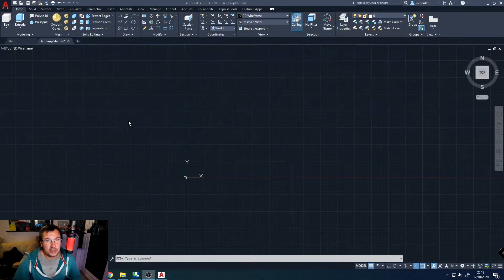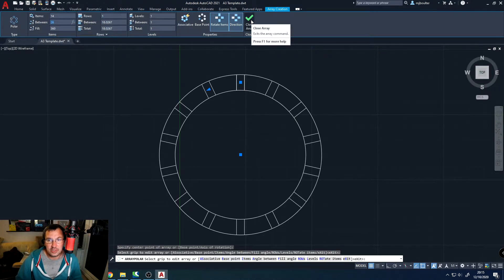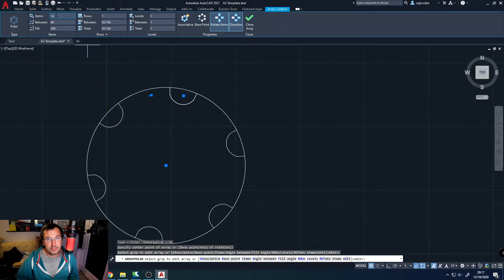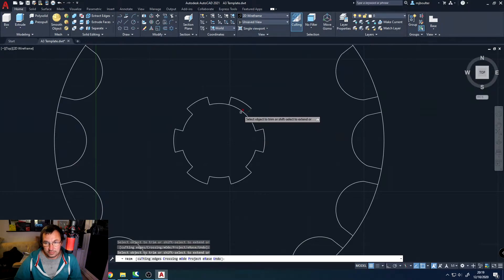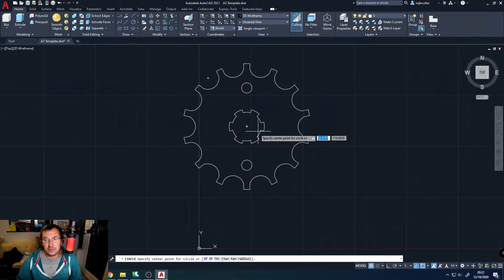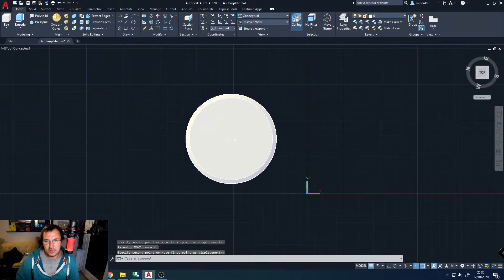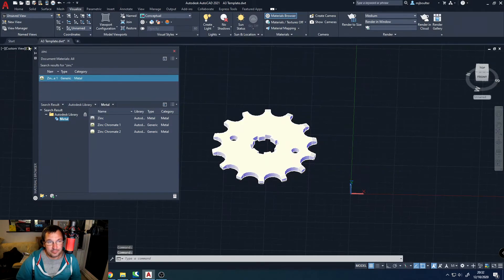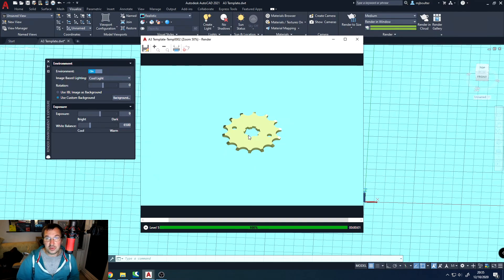AutoCAD Tutorial Sprocket with Visualisation